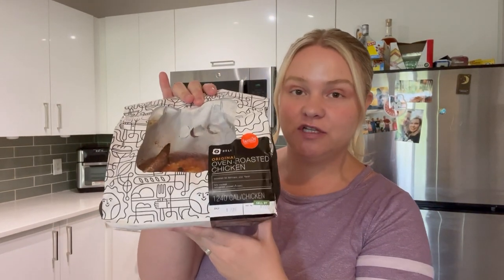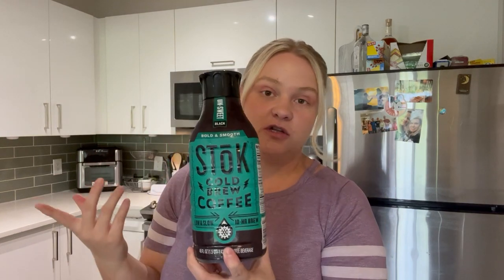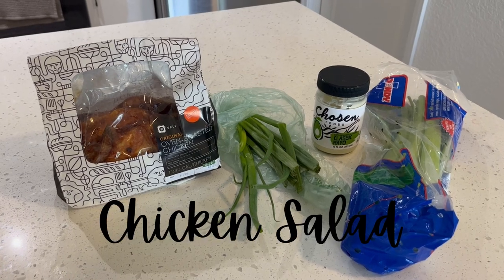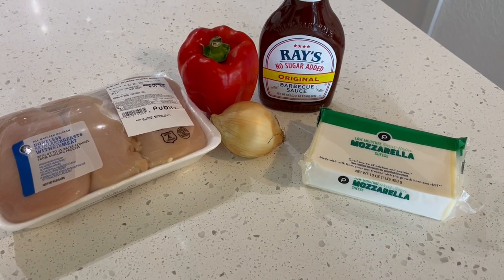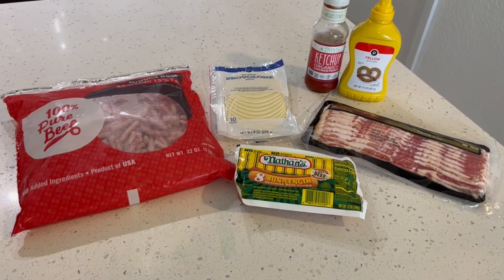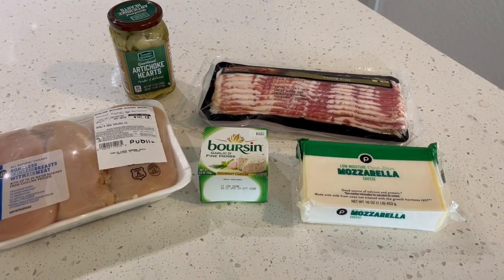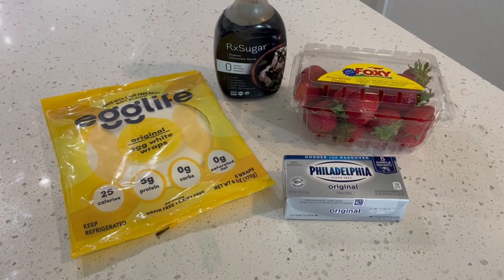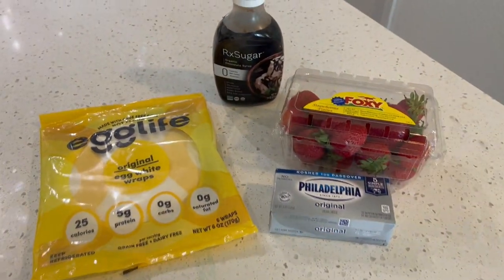LAZY KETO GROCERY HAUL | Meal Plan with Me | PUBLIX 2022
Here’s my weekly keto grocery haul from Publix - you can find most of these items at any grocery store🌟 The total cost was $155 and that was through using Instacart. After the grocery haul I’ll show you the meals I plan to make with all the items I got for this week💛